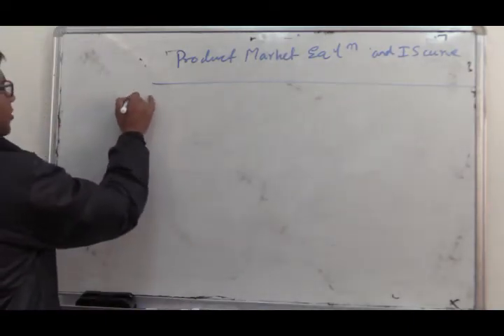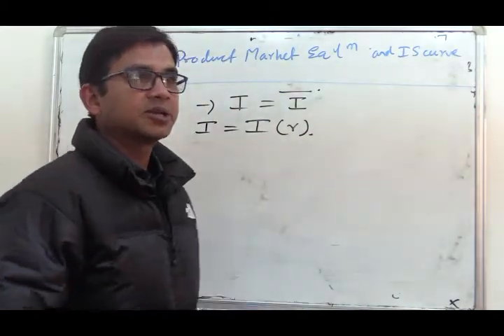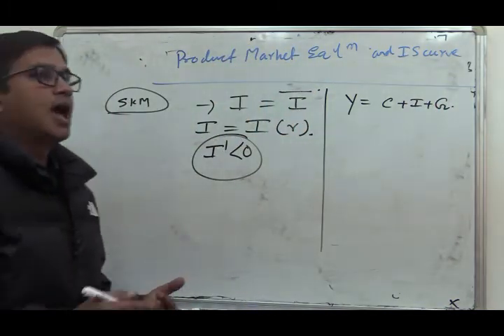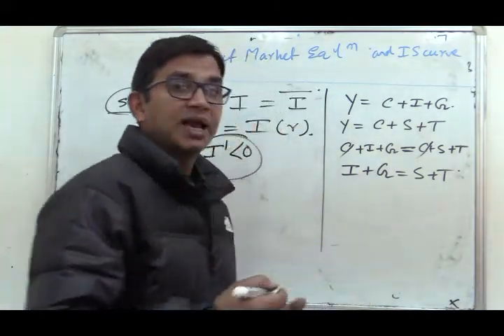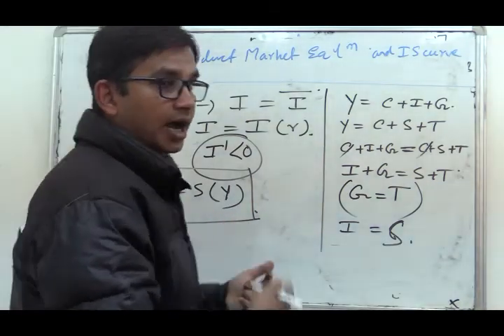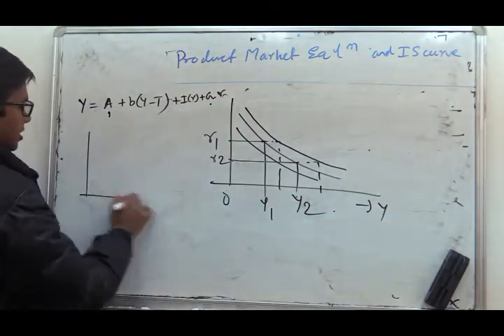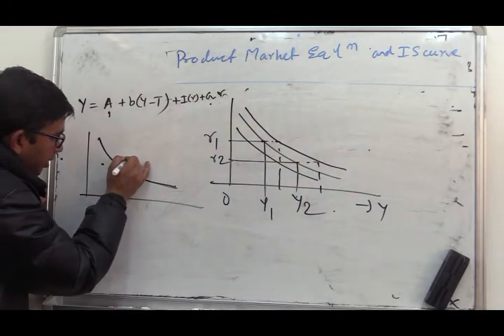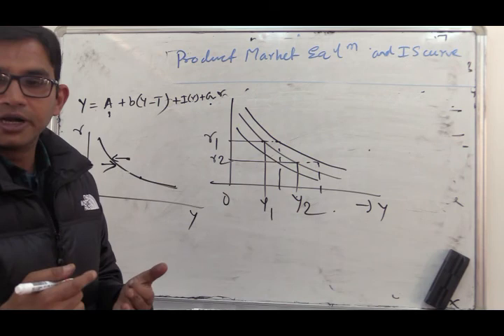Product Market Equilibrium and IS Curve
IS curve shows relationship between Y and r that maintain the commodity market equilibrium.